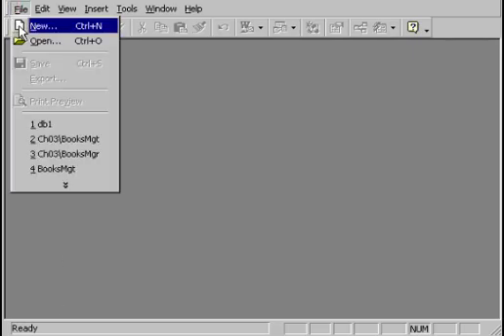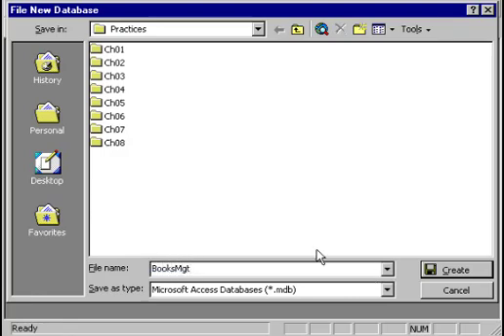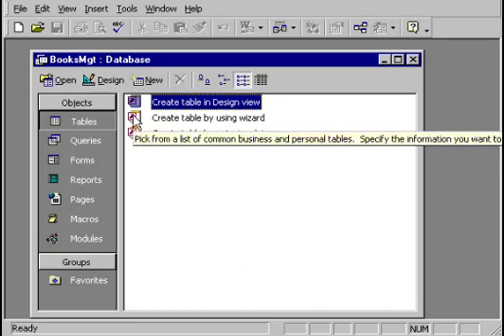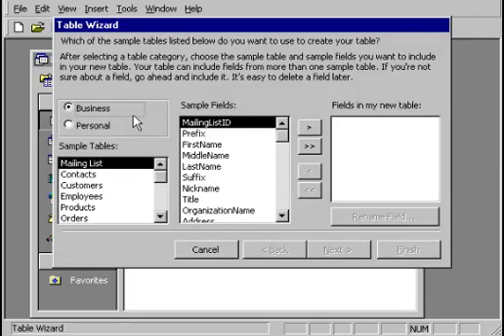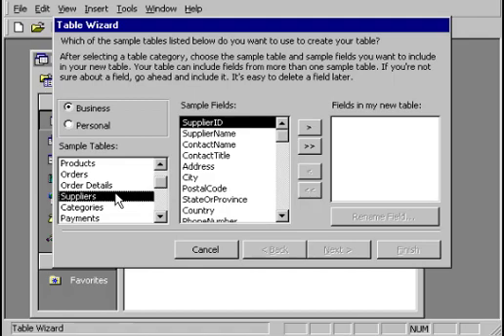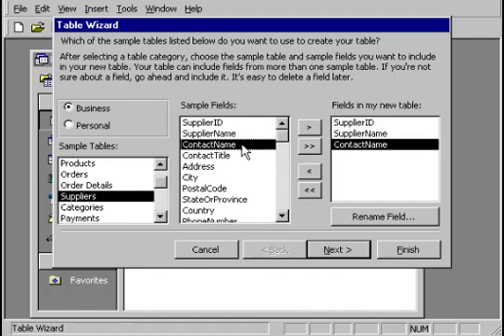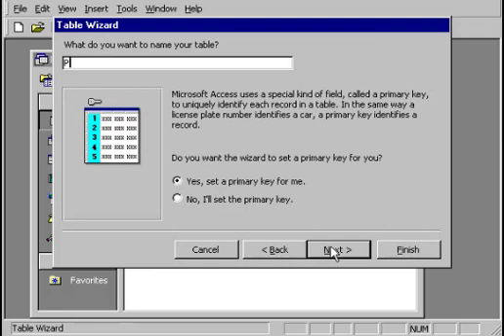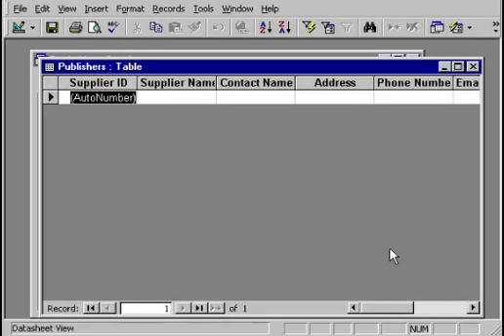Create a Table in Access by using wizard